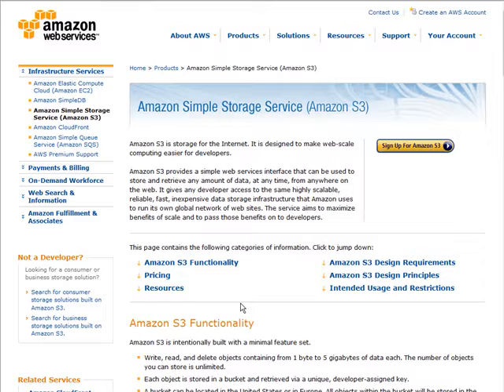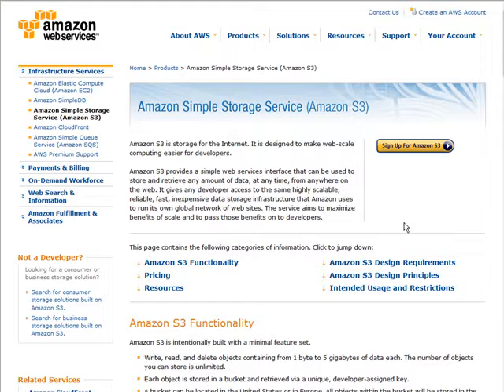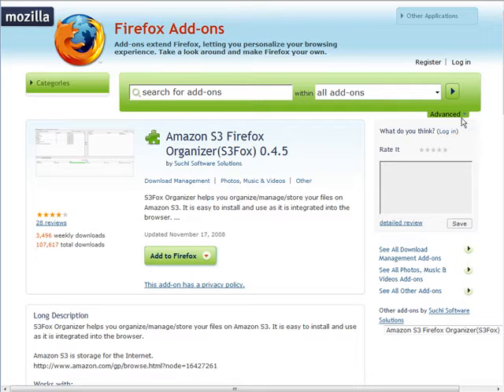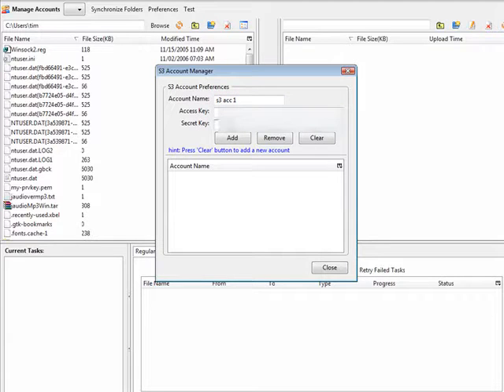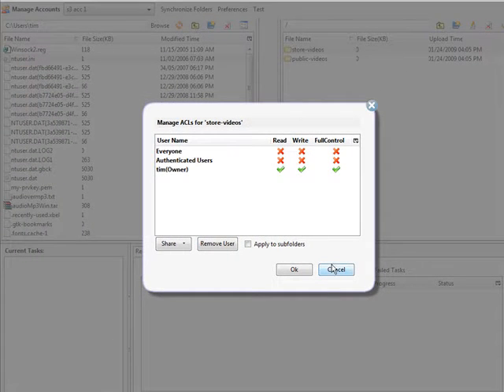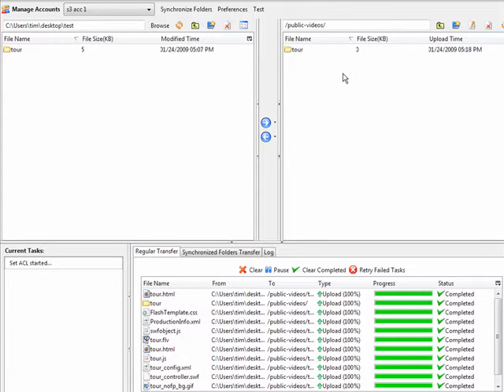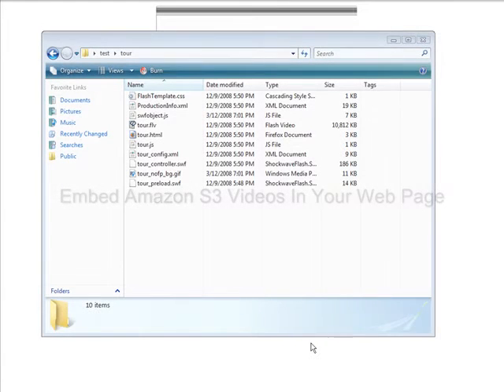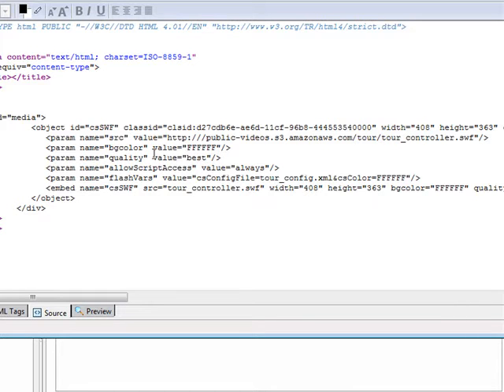How to use Amazon's Simple Storage Service (S3)